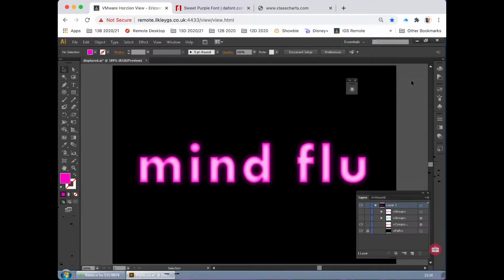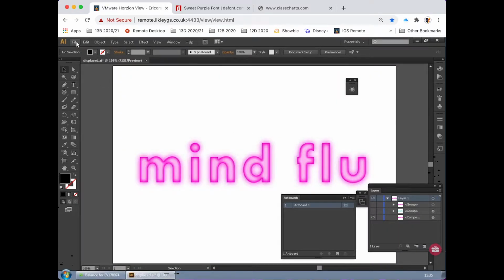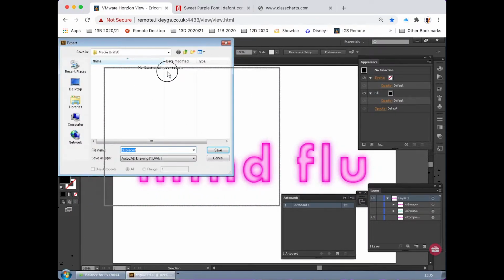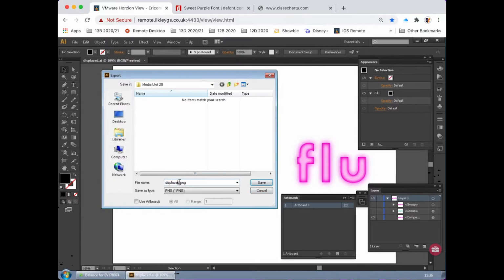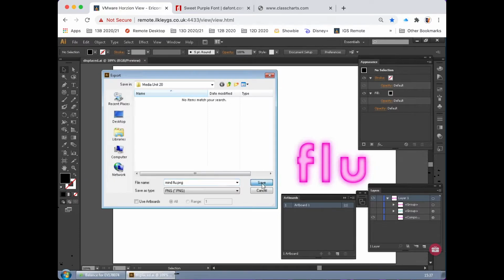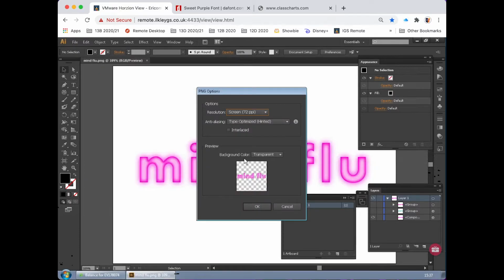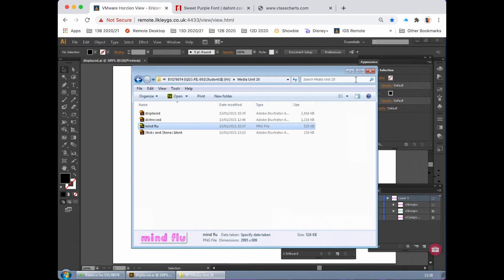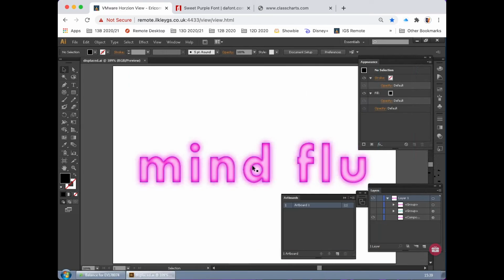10 Final Save and Export